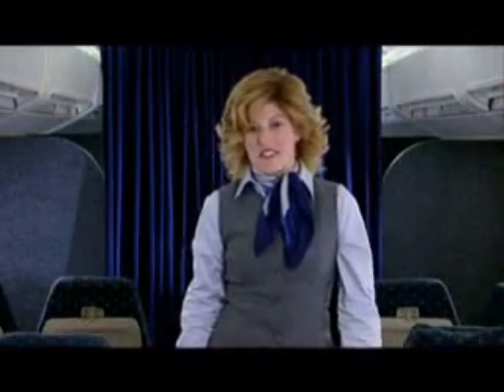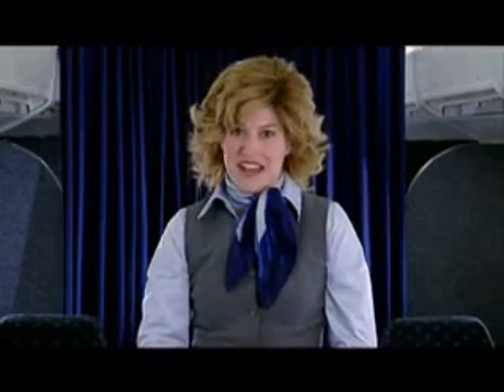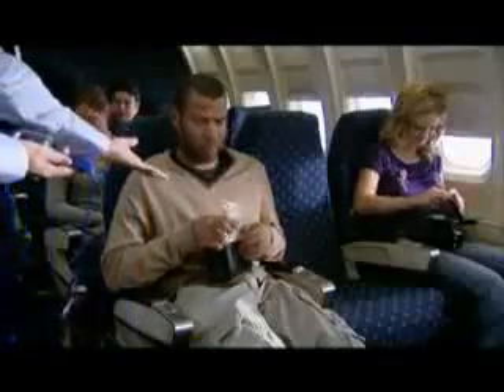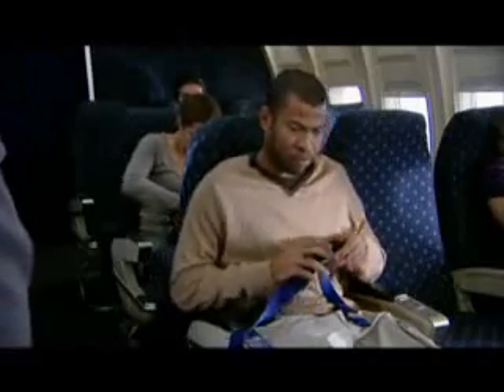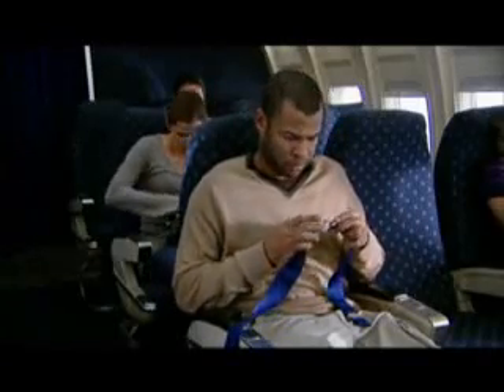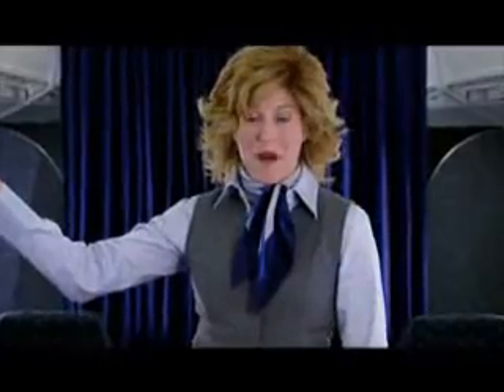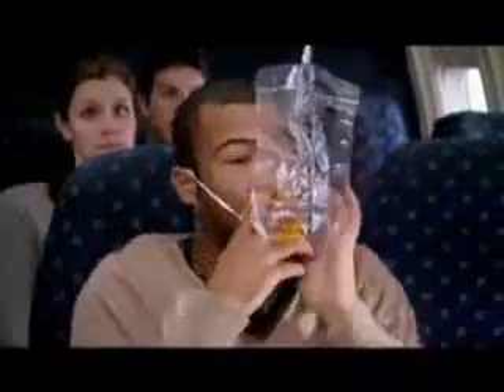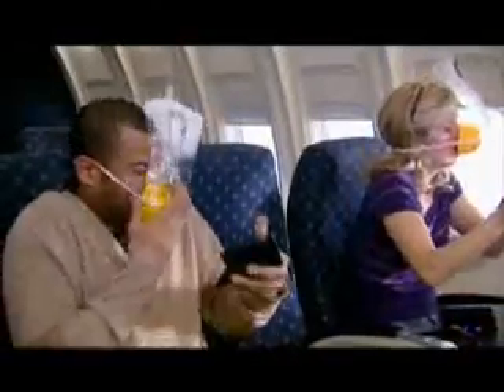Airline of the Future